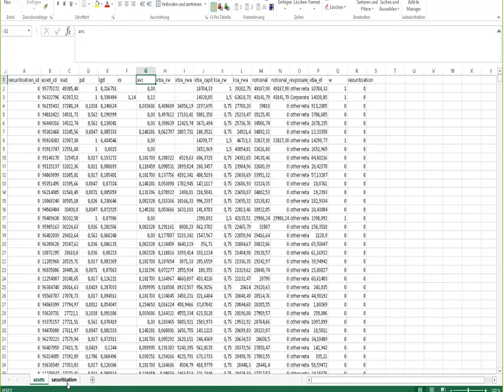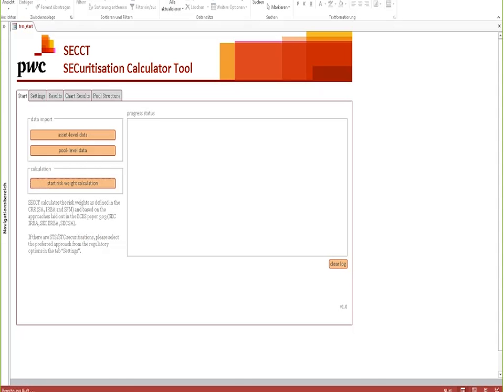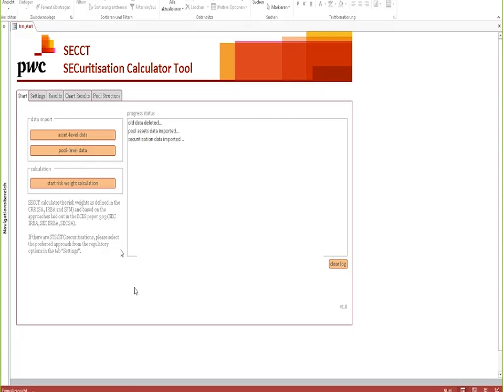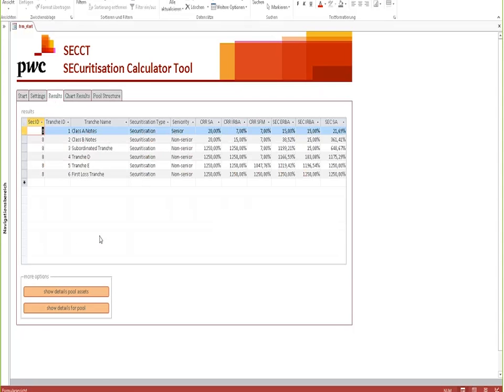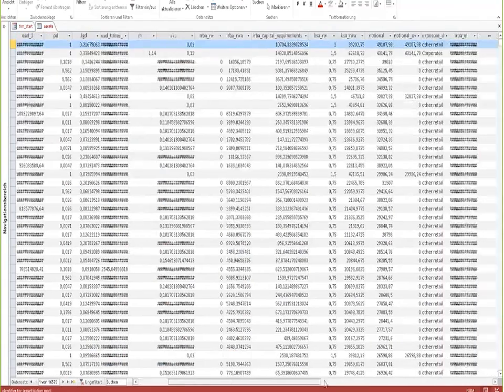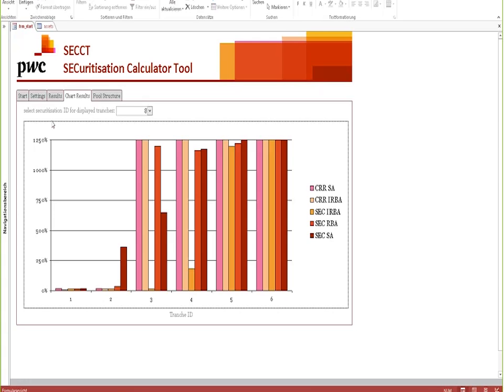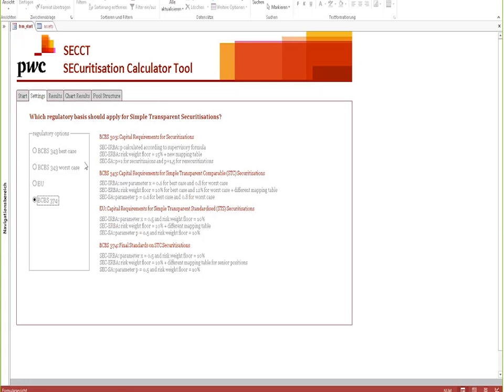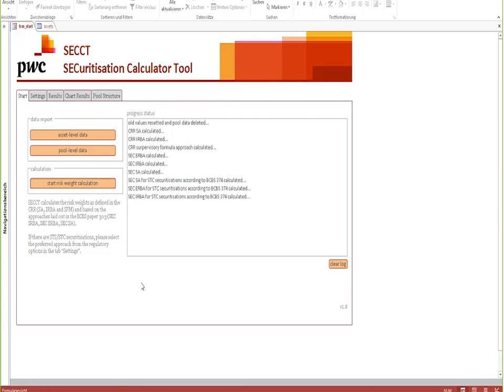Basel IV SECuritisation Calculator Tool SECCT